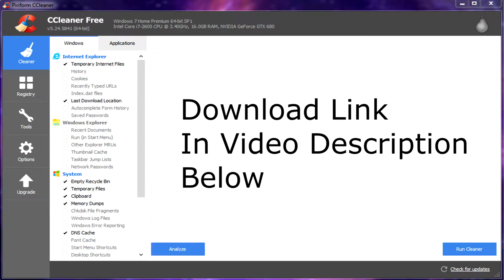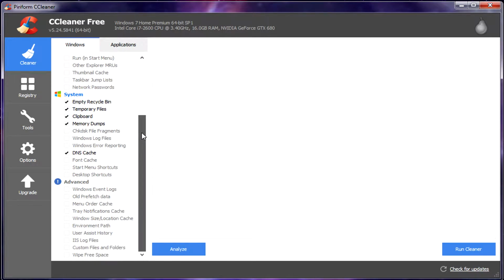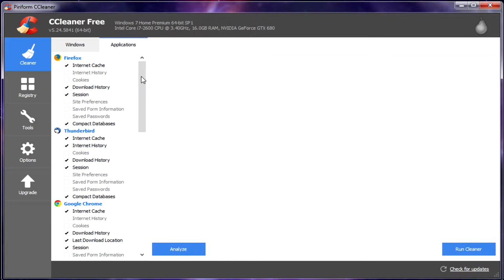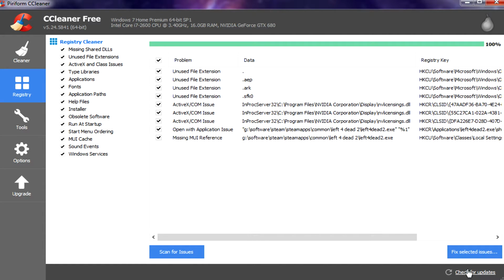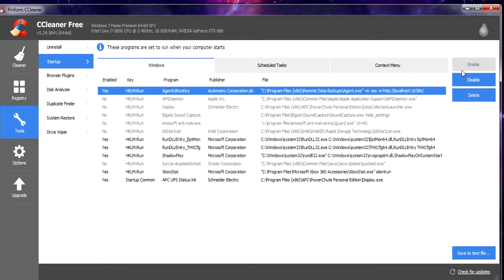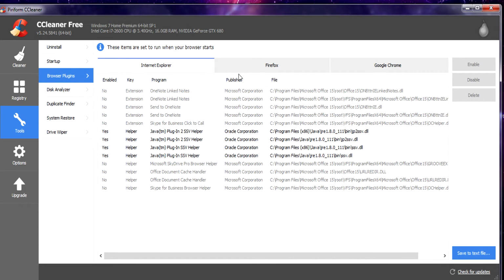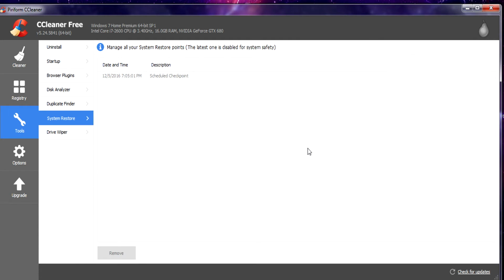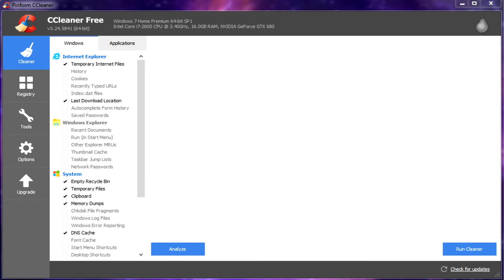CCleaner Review & Tutorial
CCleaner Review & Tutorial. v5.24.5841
In this video I will teach you how to use CCleaner to clean your computer. Free CCleaner download and install. Clean up junk files, cookies, history, temporary files quickly and easily. You can use CCleaner on all versions of Windows. CCleaner has a free basic version that works great and will cost you nothing to use. Best product on the market if you want more disk space, faster computer, faster laptop and a quicker smoother running Windows operating system.

Shipping:
Attn: CappTech